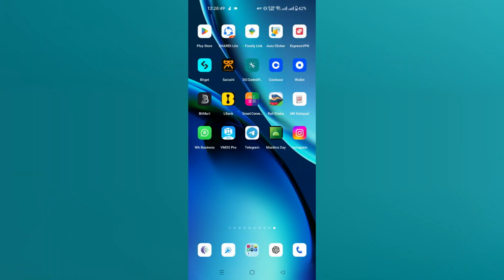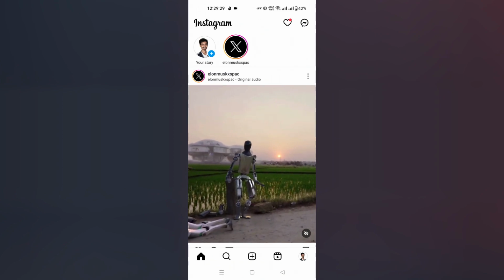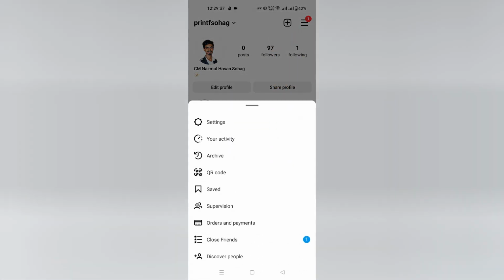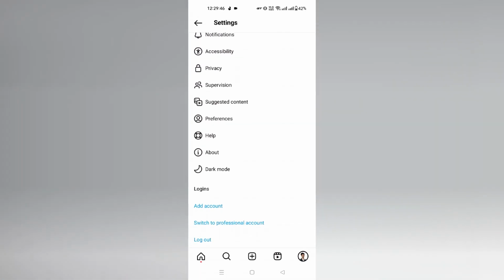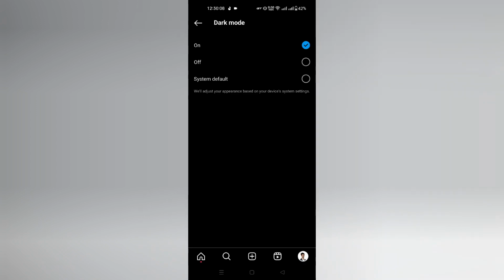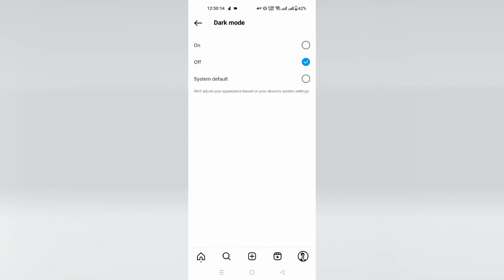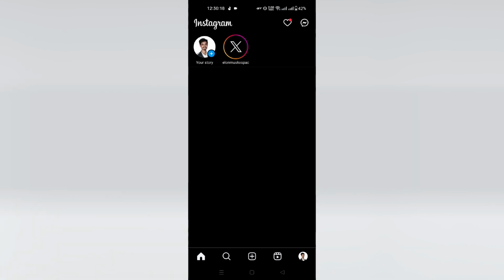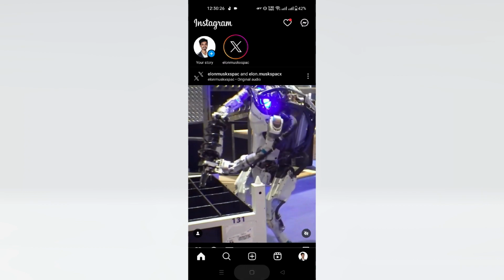How to turn on dark mode in Instagram app - Step by Step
how to turn on dark mode in instagram app
how to turn instagram on dark mode
how turn on dark mode on instagram
how to turn on dark mode on instagram ios
how to turn on dark mode on instagram computer
how to turn on dark mode on instagram laptop
instagram how to turn on dark mode
how to turn on dark mode instagram
how to turn on dark mode on instagram on laptop
how to set instagram on dark mode
how to turn on dark mode instagram android
how to enable dark mode on instagram app